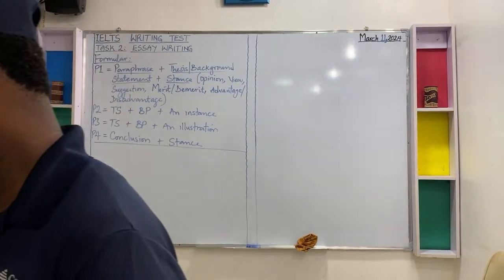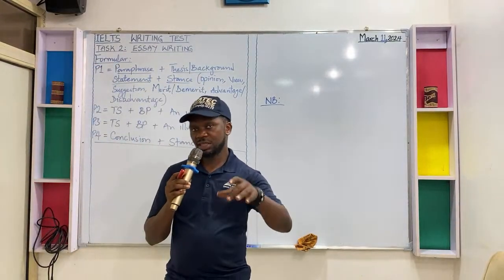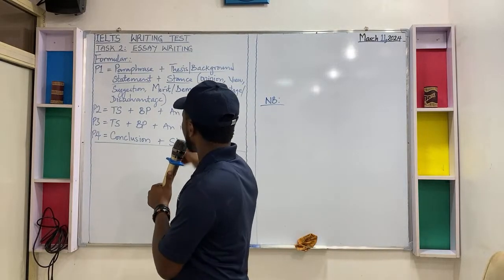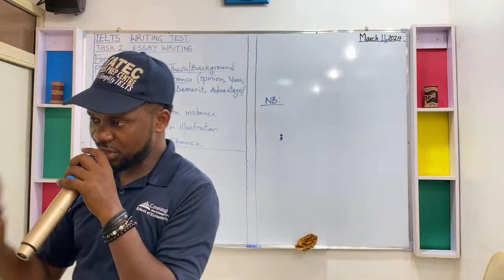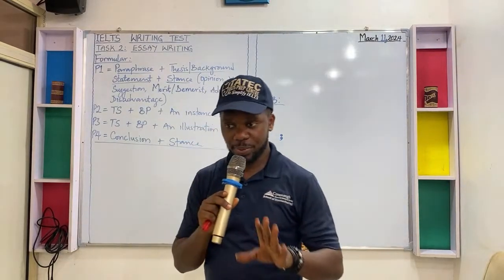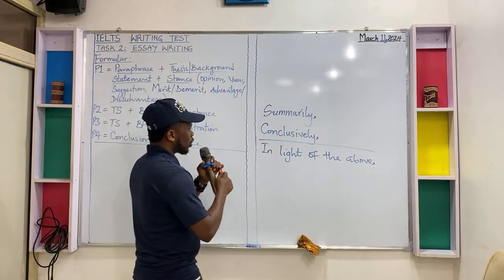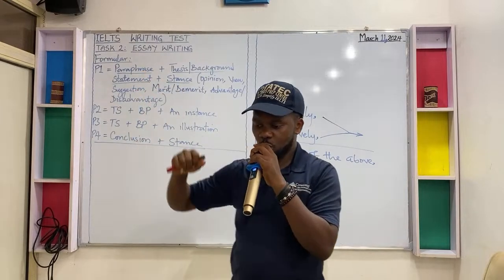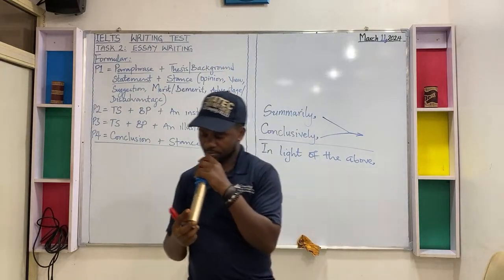12 STEPS TO WRITE AN EXCELLENT IELTS TASK 2 - ESSAY AND ACHIEVE A BAND SCORE 7.5